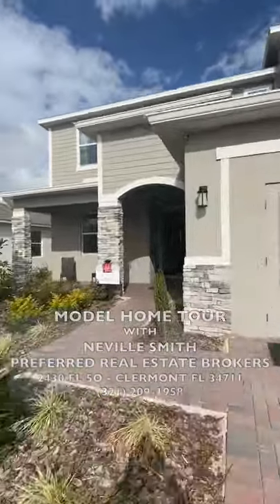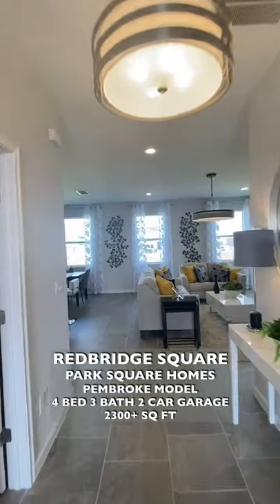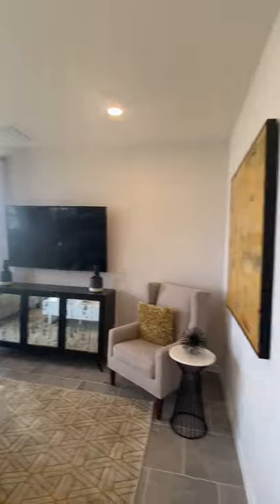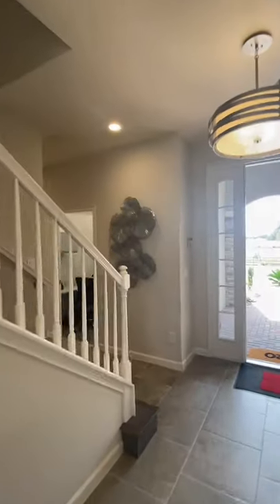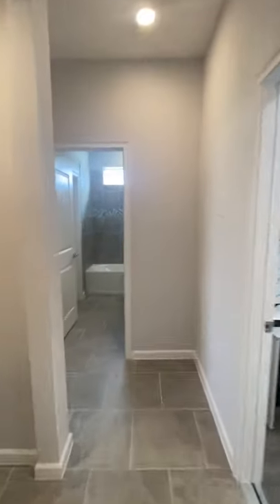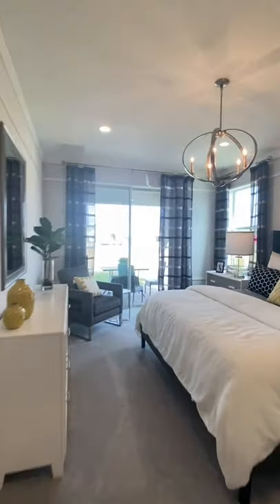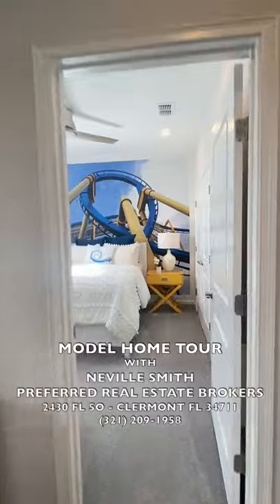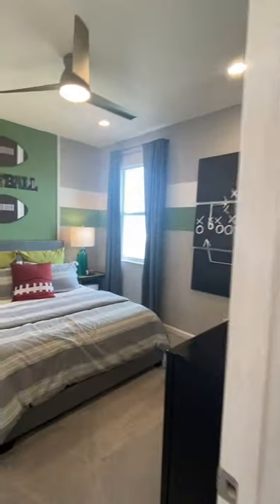Model Home Tour in Davenport Florida. Shorts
Whole model house tour in a⚡︎ Flash ⚡︎ (less than 60 seconds)
4 bedrooms ✅  3 bathrooms ✅.   2 story ✅.  2 car garage ✅

MODEL TOUR 4 Bedrooms NEW Homes for Sale in Davenport Shorts

Flash Tour of the Pembroke model by Park Square Homes in Davenport FL.  The slower guided tour can be seen

New Construction Homes For Sale in Davenport, Florida.

Red Bridge Square by Park Square Homes in Davenport is near the much sought after area in Polk County, southwest of Orlando  between I-4 and 27, around 20 minutes from Disney’s Magic Kingdom, approximately 30 minutes from Universal Studios and approximately 40 minutes from Orlando Airport.  I-4 is the East to West conduit from Daytona Beach to Orlando to Tampa. State Road 27 runs North to South through Central Florida down to the Miami area..

Keep watching to see a quick (less than a minute)  model home tour of the Pembroke built by Park Square Homes in the community of Red Bridge Square.

The Pembroke is for sale by Park Square Homes and it features:
- 4 bedrooms
- 3 bathrooms
- 2 car garage
- Stainless Steel appliances
- 42" Wood Cabinets
- plus other features

THE COMMUNITY (Red Bridge Square):
- Cabana Pool
- Brick Paver Driveways
- Tot Lot
- Walking Trails
- Gazebo

For more details on this or homes in the Davenport / Central Florida area or to set up a showing appointment, call or text .   For a free list of Davenport new homes

I look forward to working with you as we make your dream of a Florida Home a Reality.

*Youtube shorts - less than a minute videos.